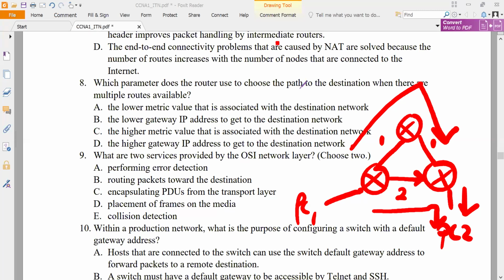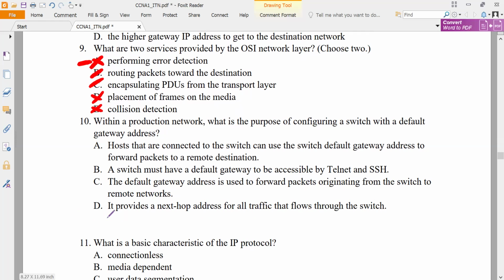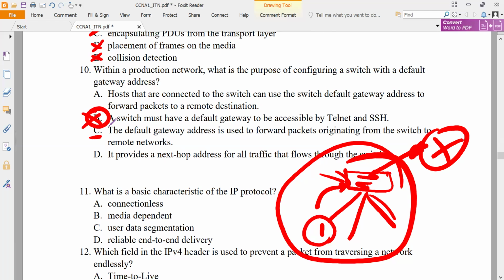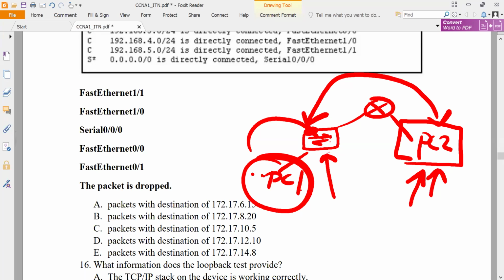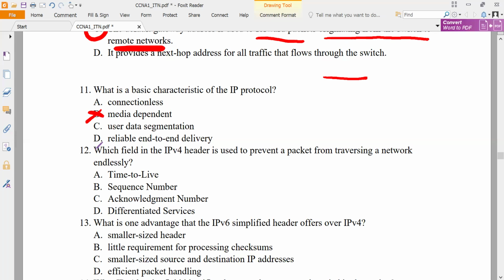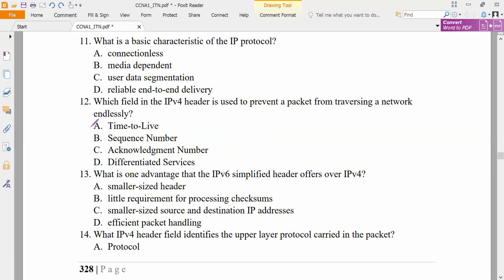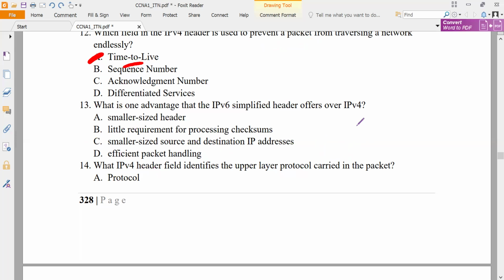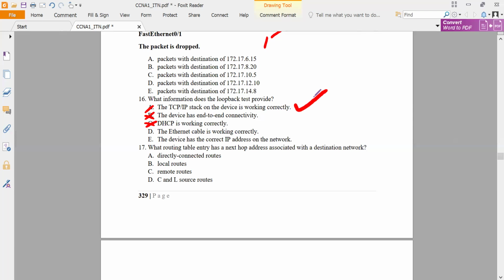Modules 8 – 10 Checkpoint Exam 2/6